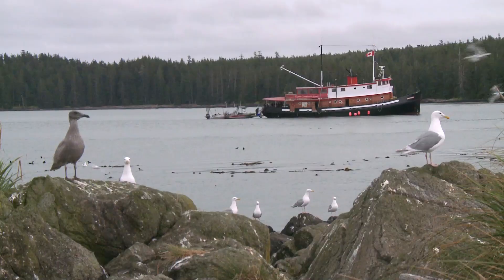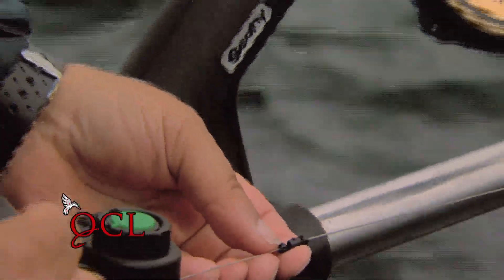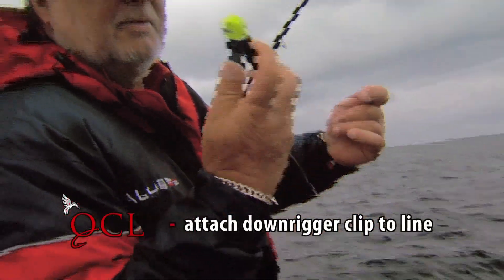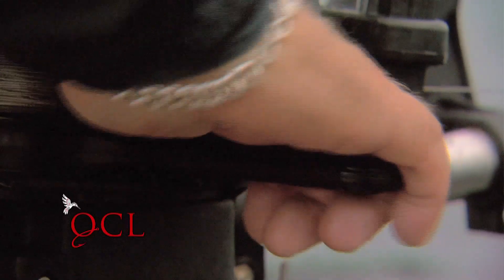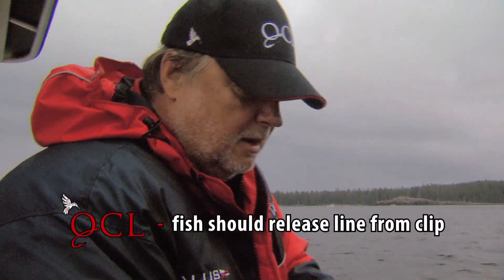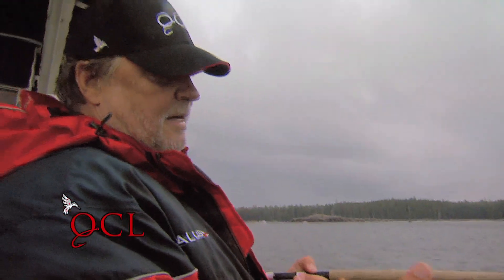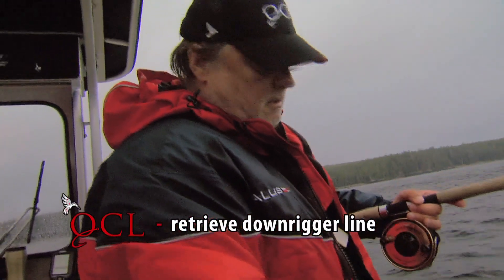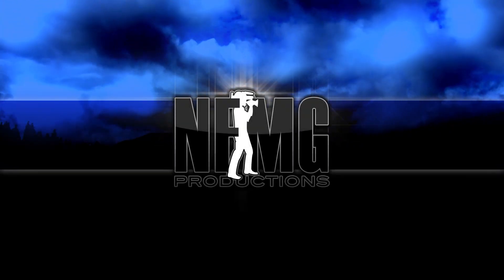QCL Downrigger Demo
Downrigger Demo produced for Queen Charlotte Lodge.